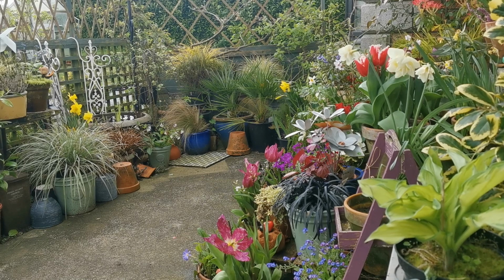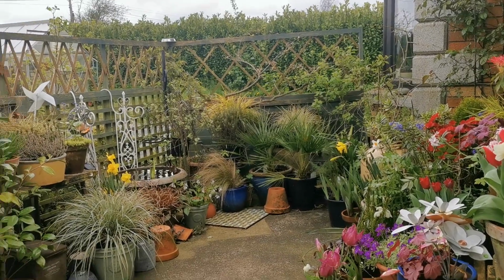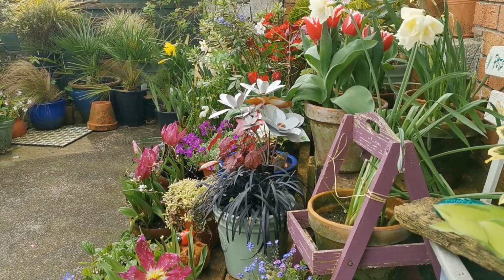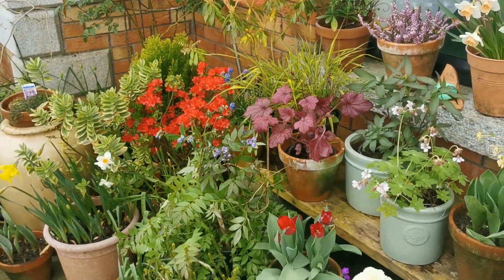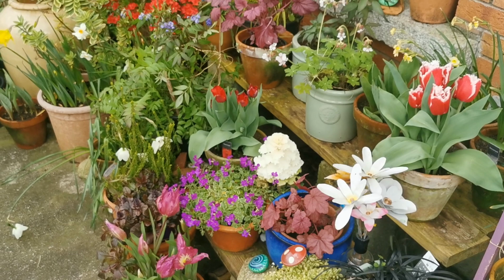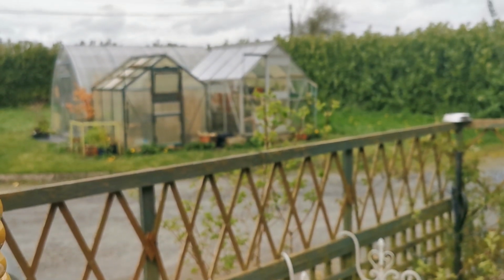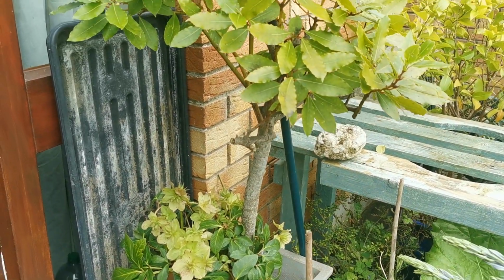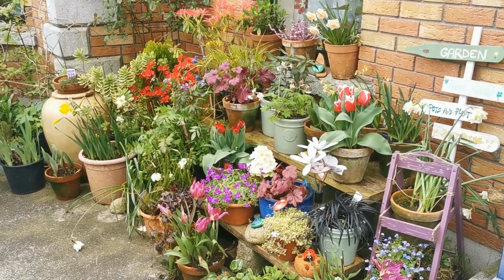Garden Courtyard flowers mid April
Hi everybody,

In this episode we do a Courtyard tour, looking at colour for this week as more of the bulbs go over after Storm Kathleen, and then the introduction of some of the flowering perennials into the mix.

Hugh